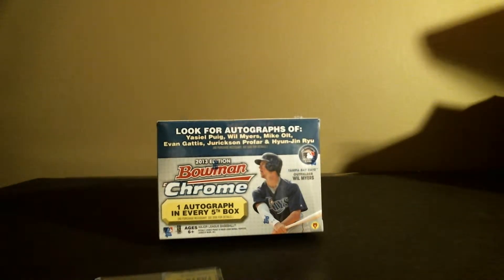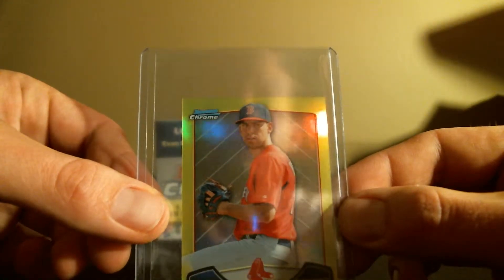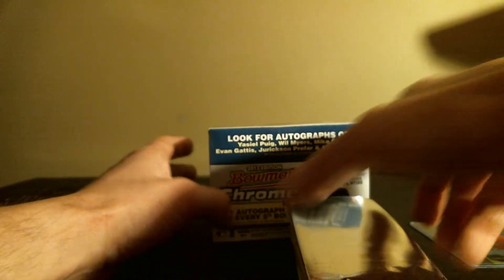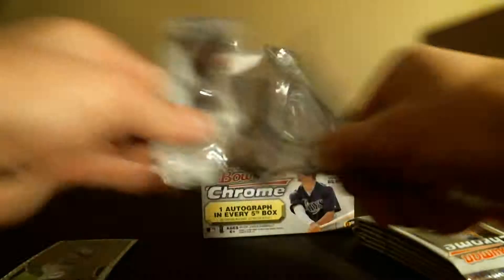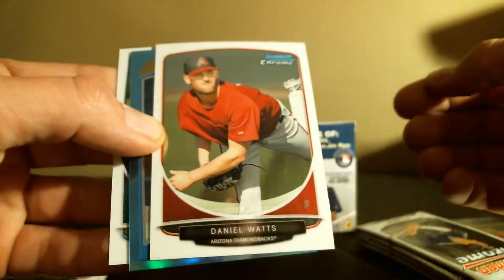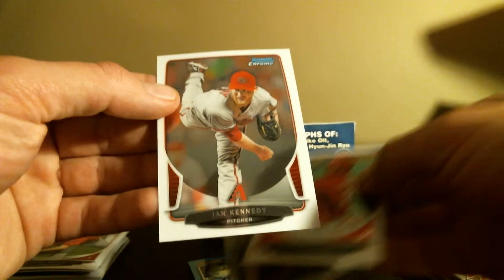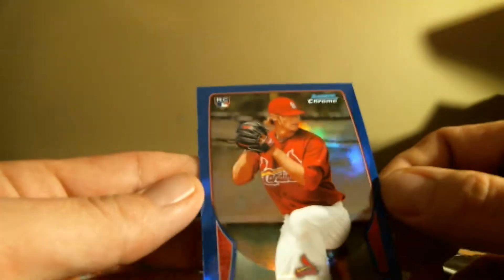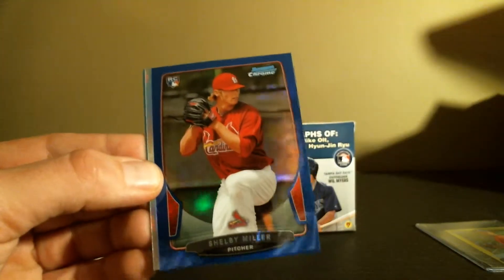2013 Bowman Chrome Blaster Yellow Mini Refractor of 2200 packs